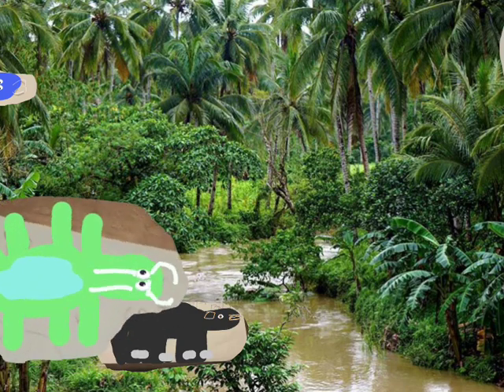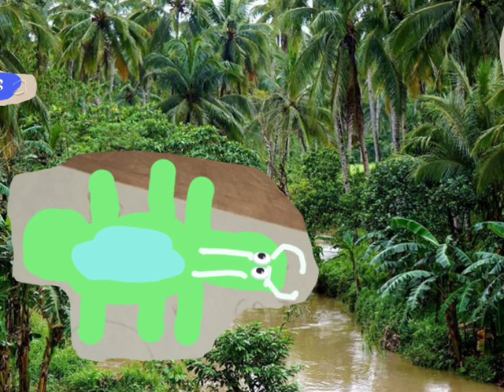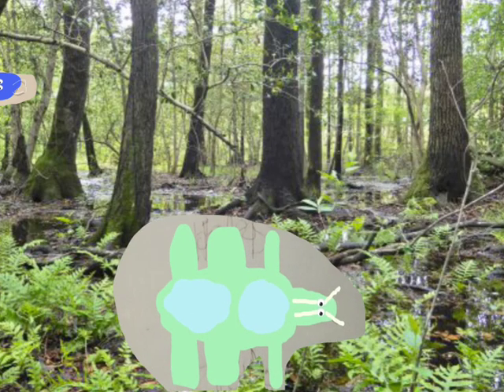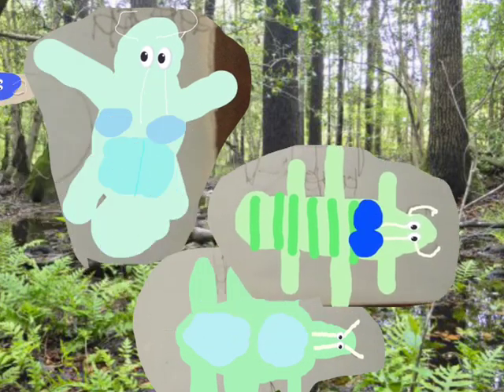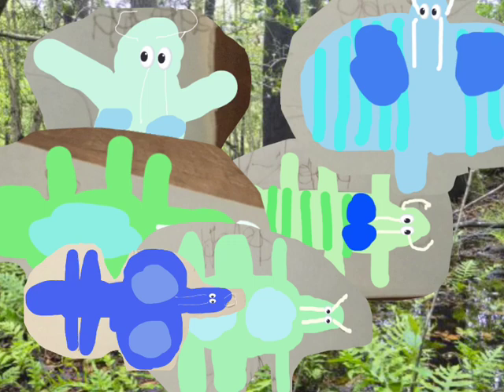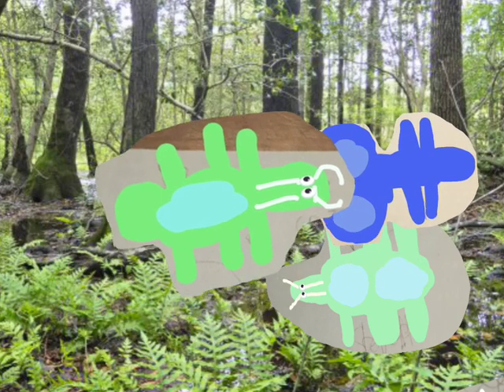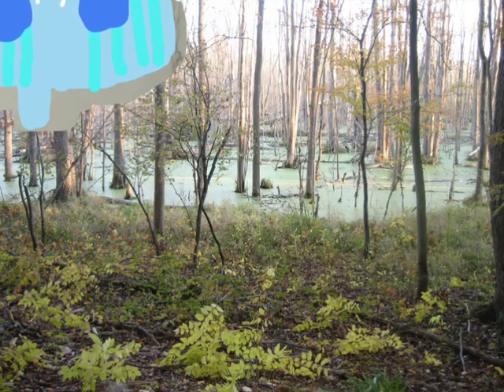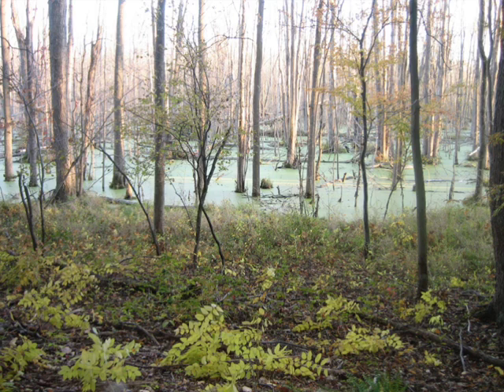Insectaland islands giant insects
This video was made on  November 3